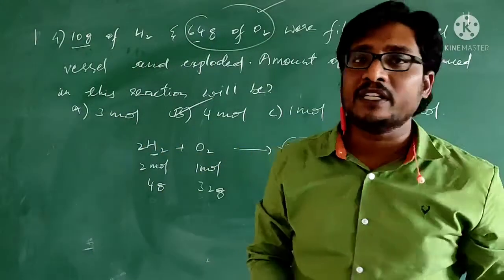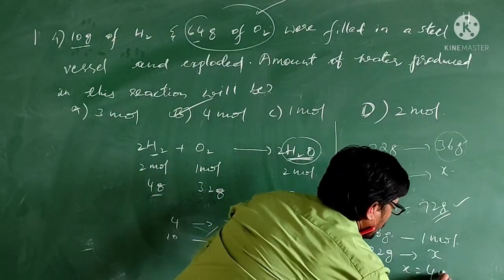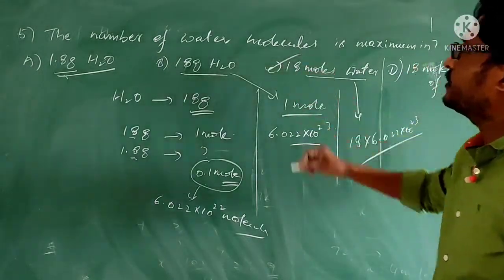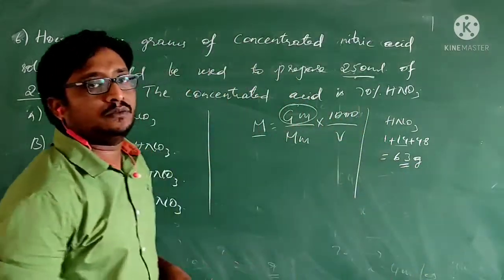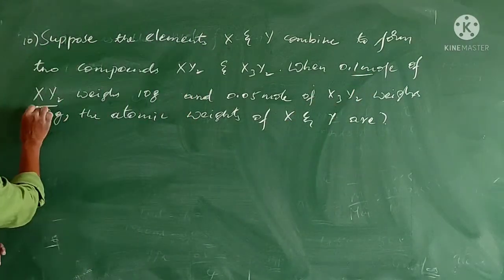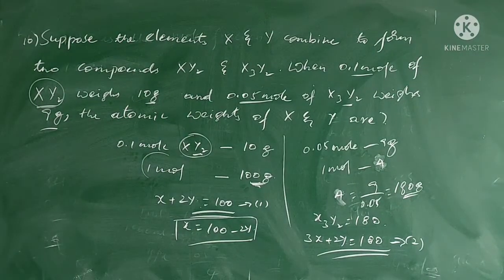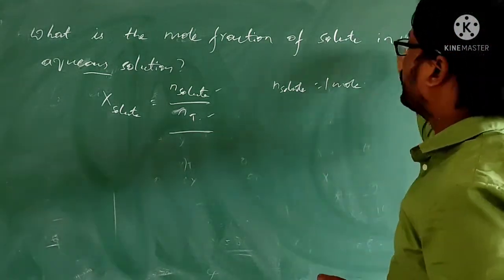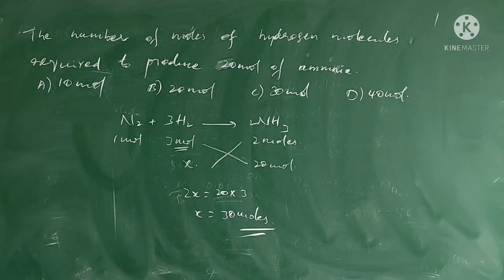NEET...Basic Concepts of chemistry... part(2). objective questions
Previous year questions on basic concepts ofchemistry